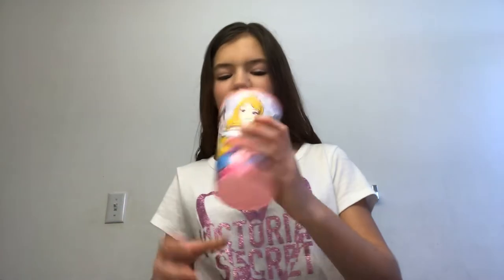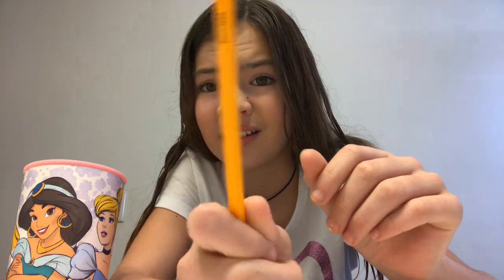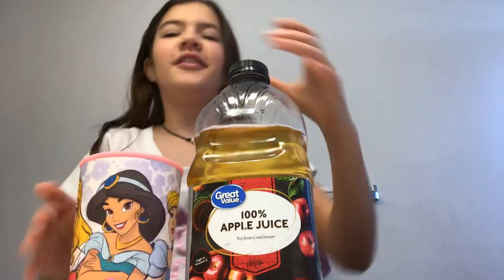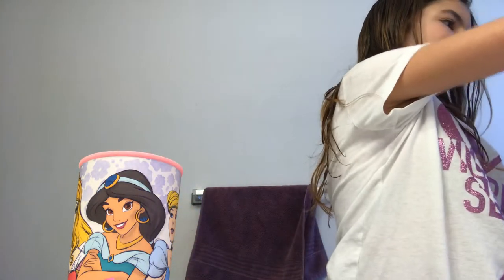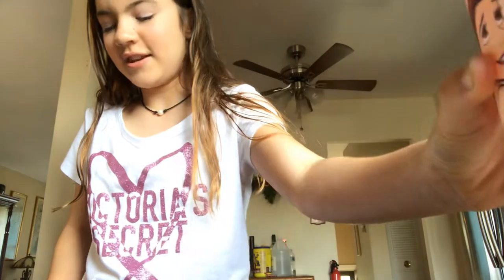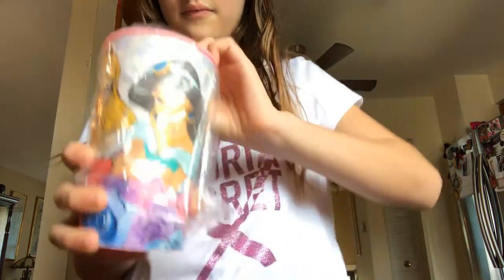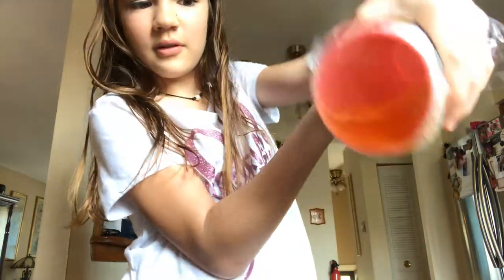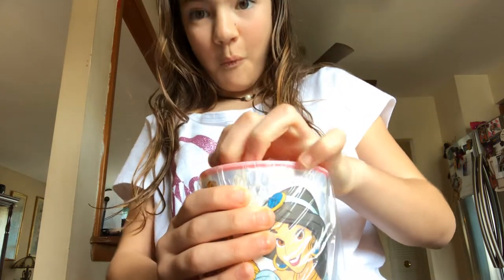How to make a popsicle without a mold ?